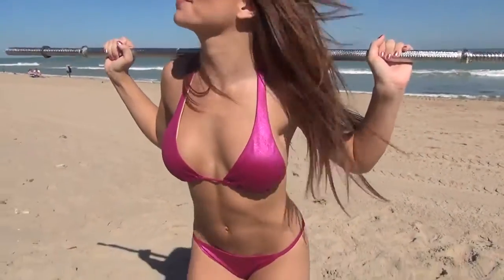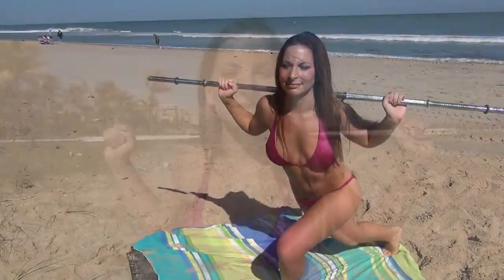How To Get a Sexy Big Butt with Curtsy Lunges